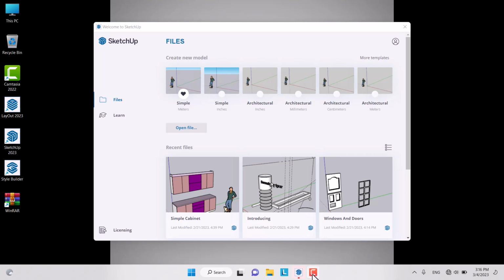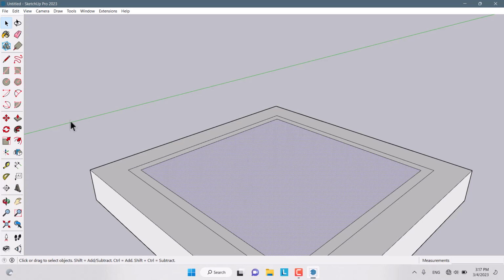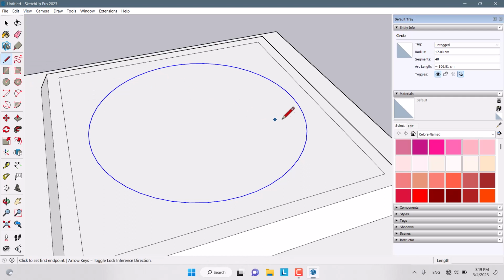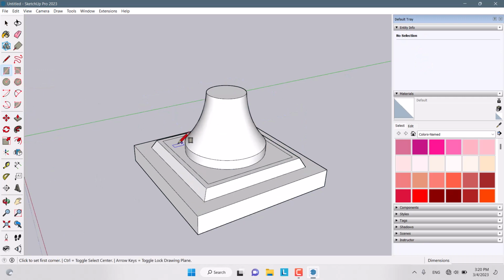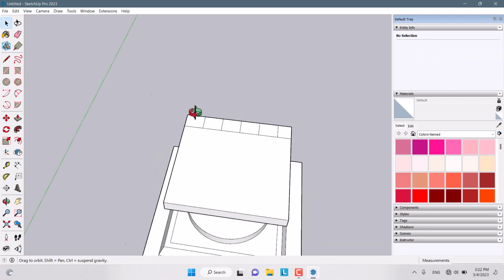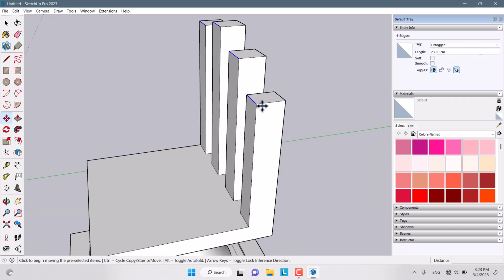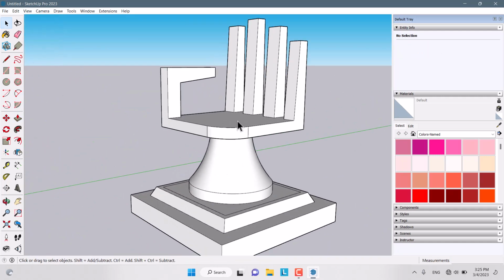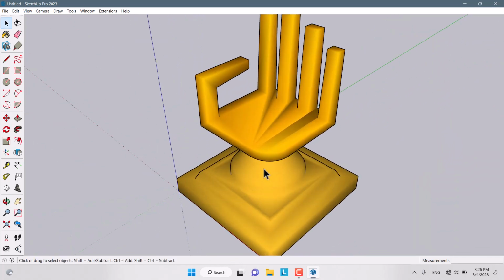SketchUp - Hand Chair Modeling Easy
This Hand Chairs Are Really Trend Today And Now Im Gonna Show You How You Can Create 3d Model Of This Hand Chairs